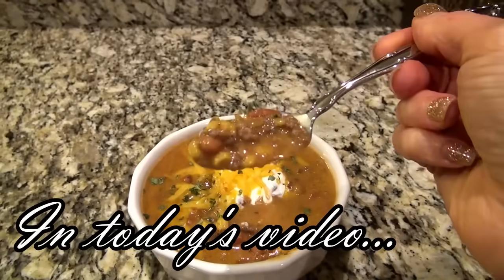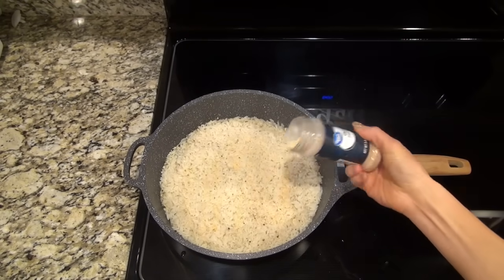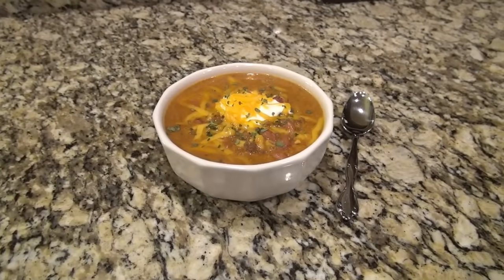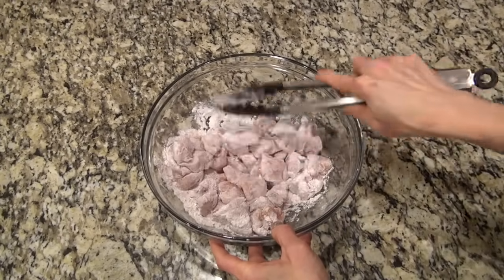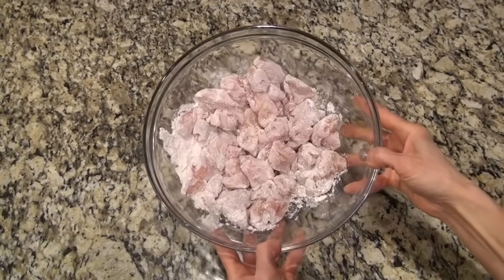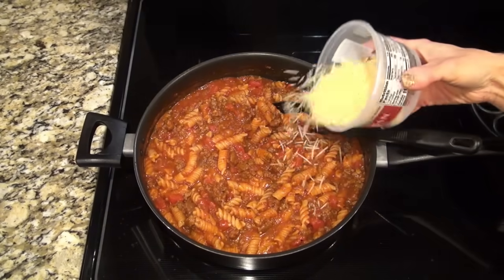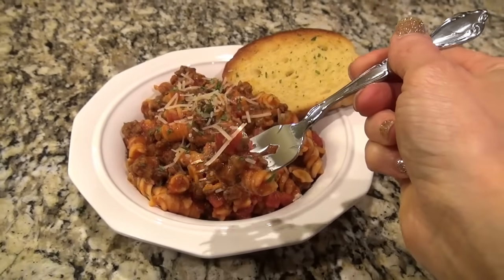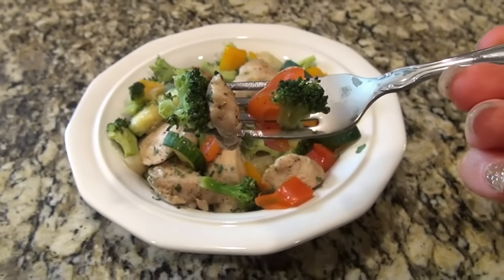5 Tasty ONE-POT MEALS You Will Make AGAIN & AGAIN! | The EASIEST WEEKNIGHT DINNER IDEAS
5 Amazing ONE-POT MEALS You Will LOVE! | The EASIEST WEEKNIGHT DINNER RECIPES
   Today, I'm sharing 5 Delicious ONE-POT DINNER RECIPES that I think you'll love! So hopefully, you find a new dinner recipe that you and your family will Enjoy! I love you all and appreciate you taking the time to watch my video.🥰

00:00- WELCOME! (intro)
00:30- One-Pot Chicken & Rice
03:08- One-Pot Cheesy Taco Soup
05:18- One-Pot Marry Me Chicken Tortellini
09:02- One-Pot Marinara Pasta
11:36- One-Pot Cajun Chicken & Veggies

⬇️One-Pot Meals⬇️
 📌One-Pot Chicken & Rice Recipe:

⬇️All My Favorite Products⬇️
***AMAZON STOREFRONT***